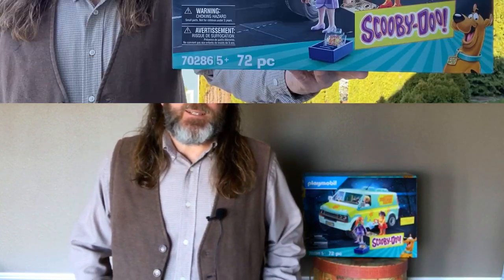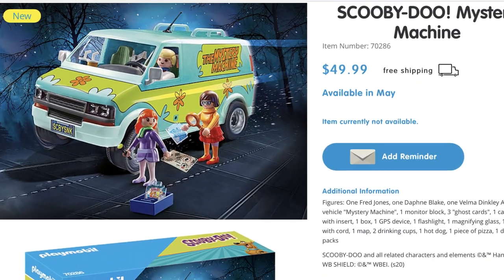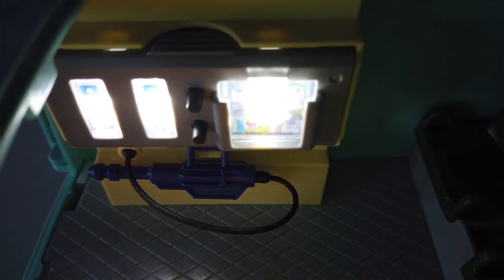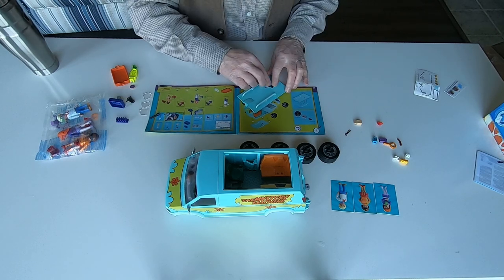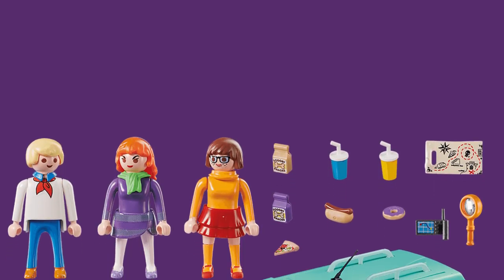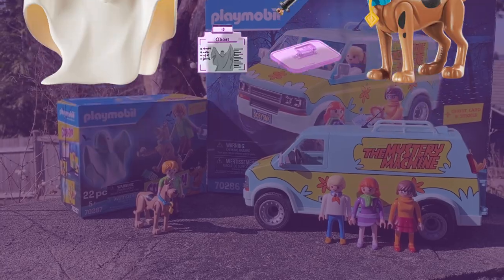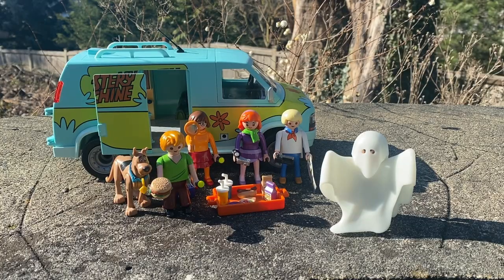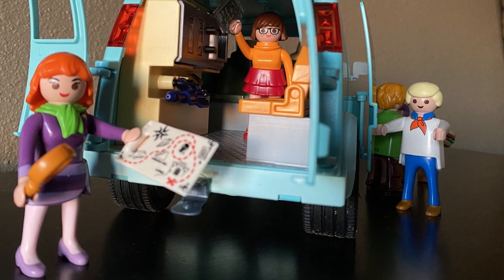Playmobil Scooby-Doo Mystery Machine Van [The Good, The Bad & The Ugly] @kbelltv (KBELL TOYS)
I found a cool new toy on the shelf prior to it's release date of May 1st!  So, I bought it and had to share it with y'all before putting it on the shelf in the Toy Museum.
Hope ya enjoy it!